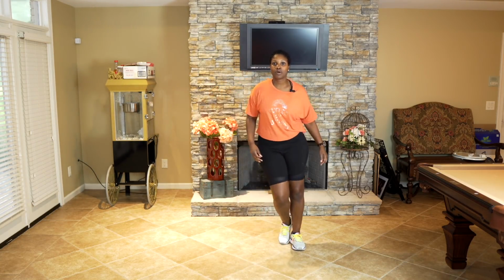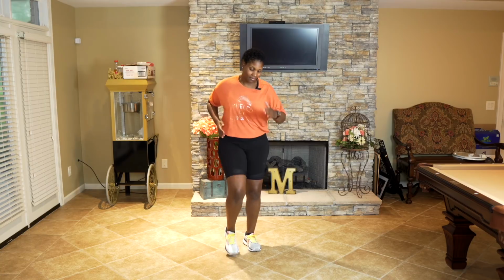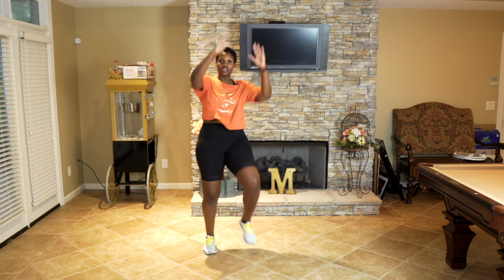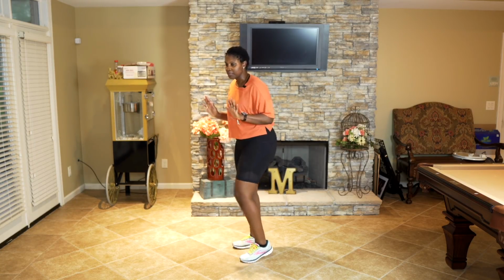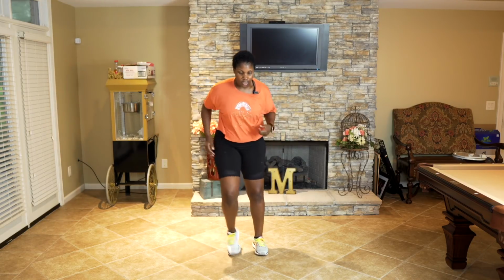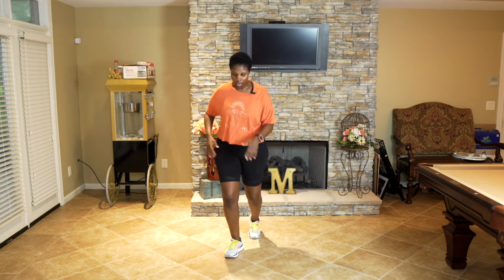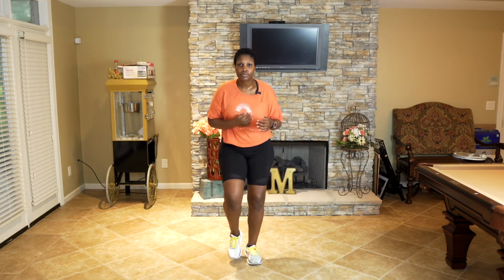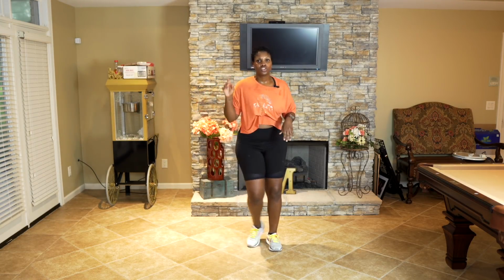3 MILE WALK | Fat Burning Indoor Walk 🔥🔥| Burn Up to 400 Calories | Moore2Health 🔥🔥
I have heard your request and it is time for a 3 mile walk. This fat burning indoor walk will have you burning up to 400 calories. Feel free to take breaks when needed or break up this workout throughout the day.

If you enjoy Grow with Jo Fat burning indoor walk,  Leslie Sansone Walk at home series,  or  Chloe Ting 2 Week Shred then you will enjoy this walking workout.

My favorite walking shoes:

On this channel, you will find walking workouts for weight loss, upbeat walking workouts,  or a fun way to get your daily steps in at home. You will also find health and fitness tips to help you live your healthiest life.

Record a video or take a picture of you doing the workout and tag me on INSTAGRAM

For teaching purposes only!